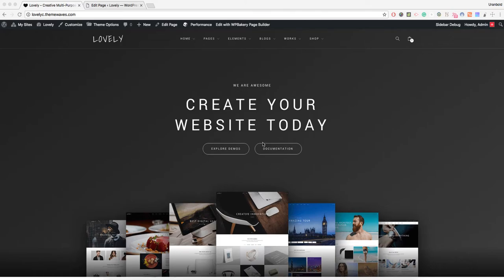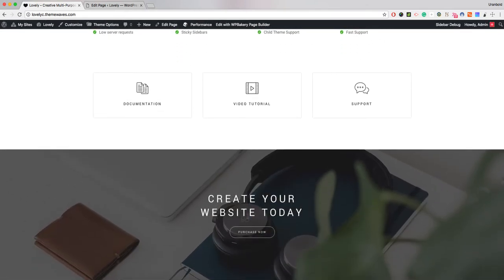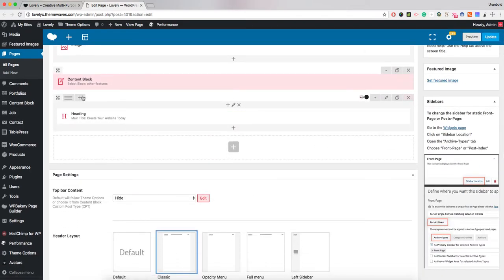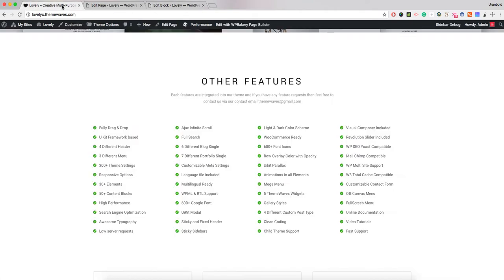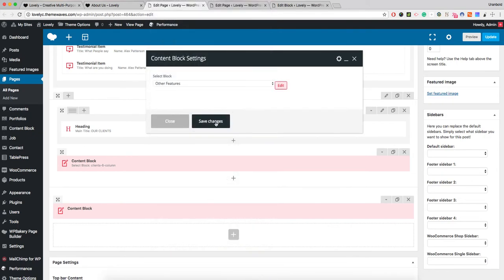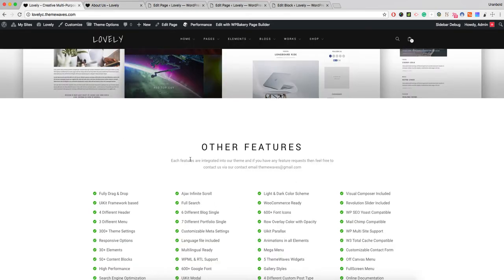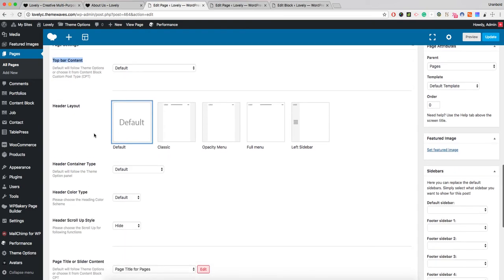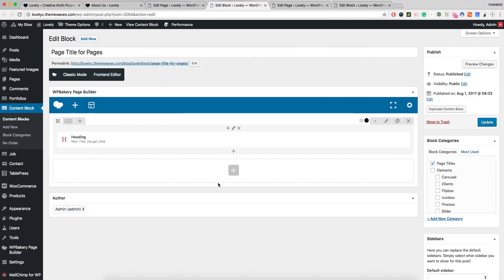Create Content Block in Lovely Corporate Theme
This Custom Post Type will help you to save your Page Speed and also Re Usable Contents Templates for inserting more than 2 pages. It means you can re-use this templates on any posts, any pages, any Page Title areas.